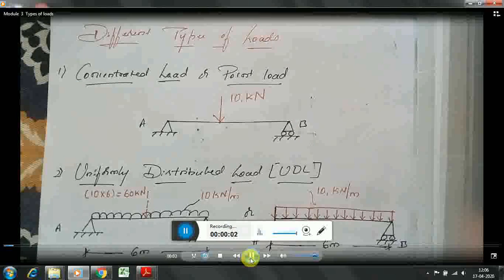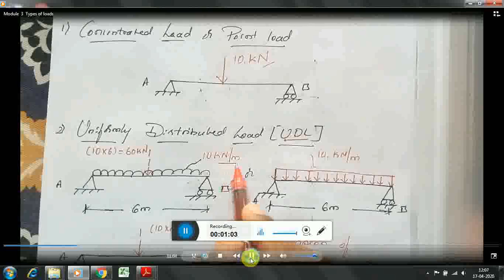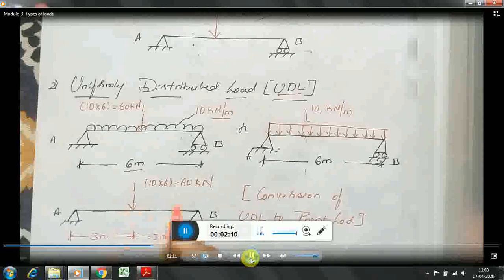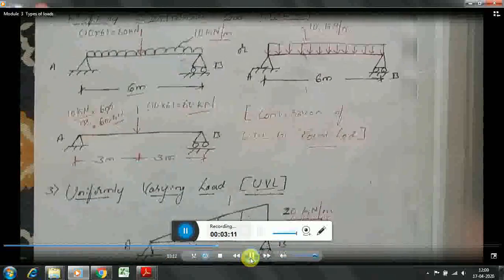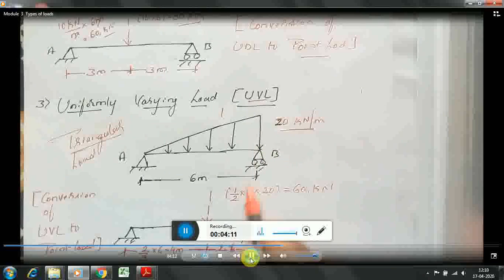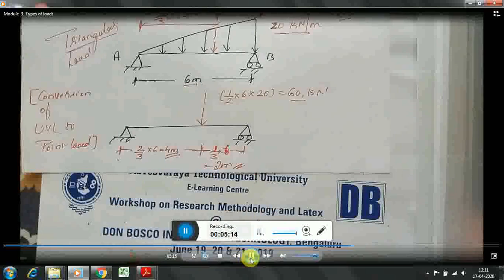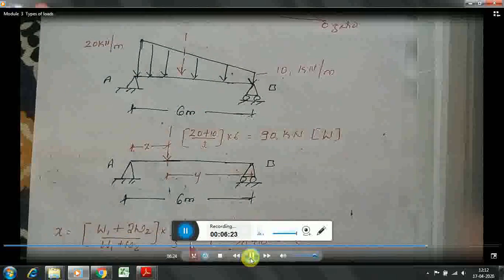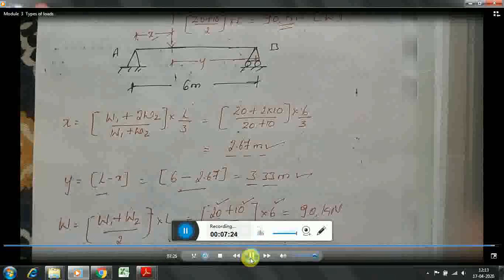Module 3 Types of loads